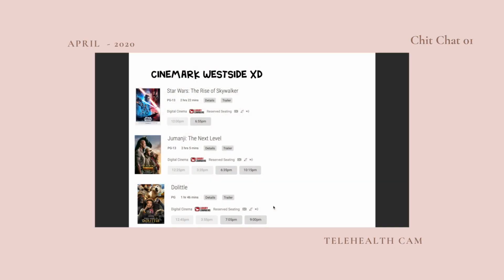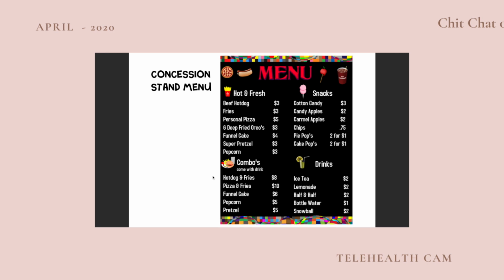CHIT CHAT | What I Actually do as a Graduate Clinician | SLP TELEHEALTH 2020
HI FRIENDSSSSSS LETS CHIT CHAT ABOUT GRAD SCHOOL!

This is my last week providing tele-therapy | tele-health services as a first-year Speech-Language Pathology graduate clinician. Let’s spill the tea on my clients, how I prep my cute materials, and how I keep sessions FUN!
Get your wine and popcorn boo and let’s CHAT ♡

HAPPY BETTER HEARING AND SPEECH MONTH ♡

INFO
name: Maiya Lorenz
Age: 23
Grad School: University of Texas at El Paso (UTEP)